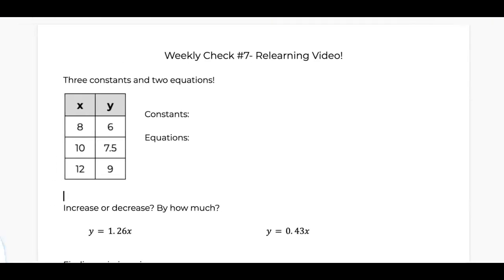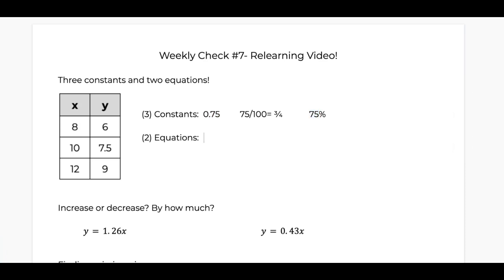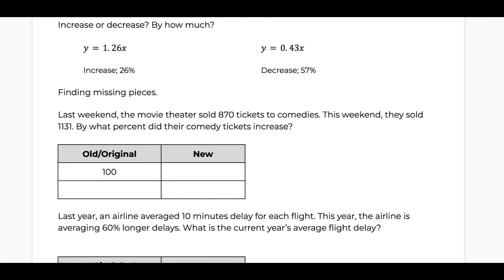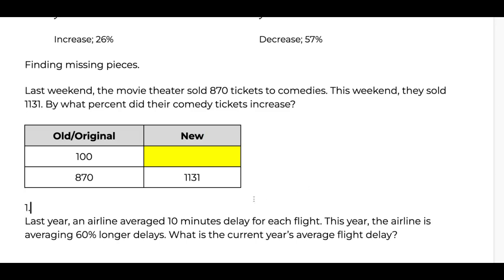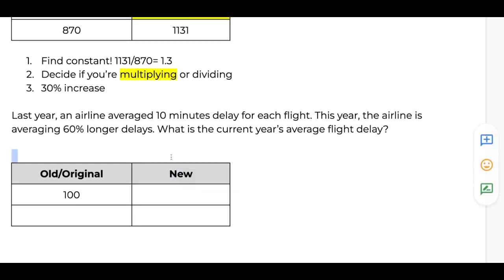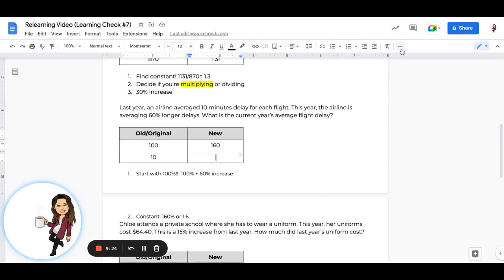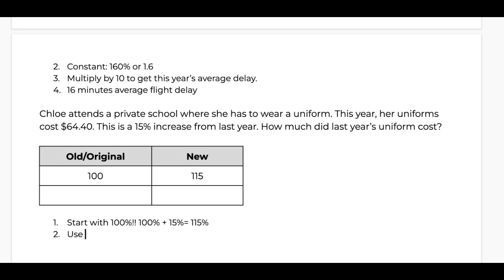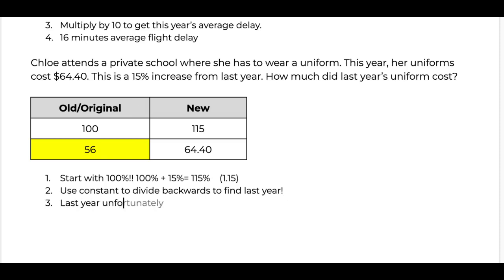Relearning Video - Learning Check #7